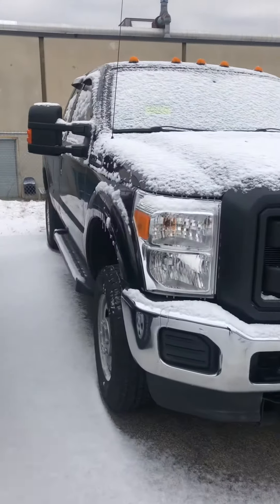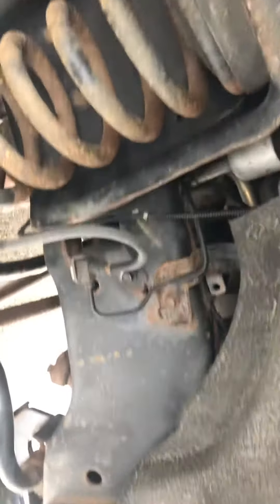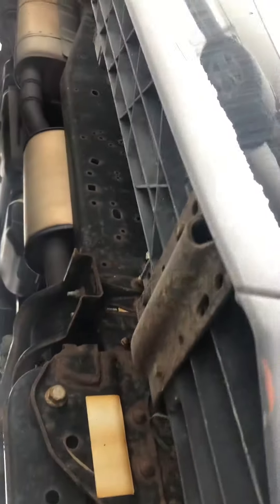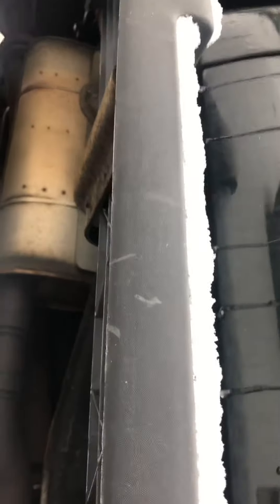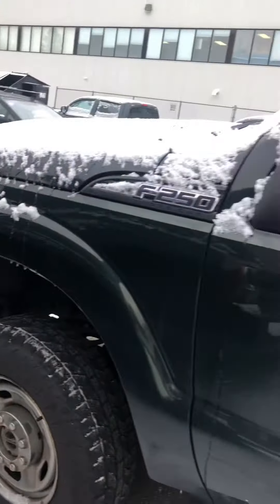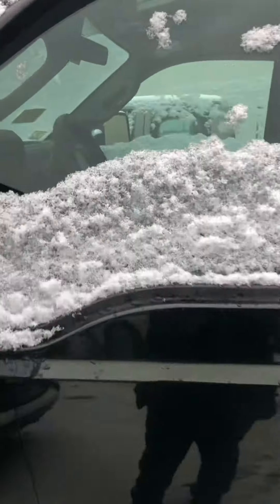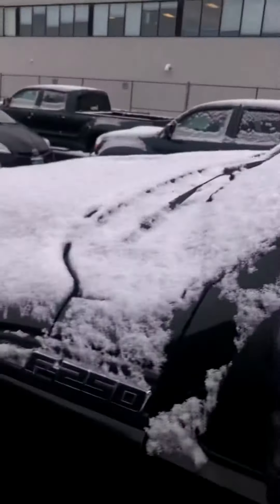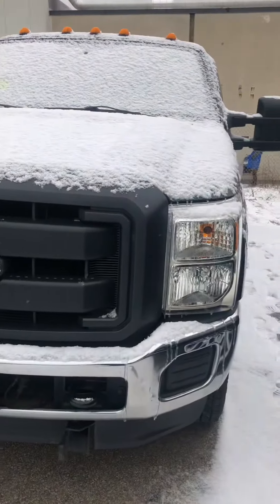Eli’s f-250 McGee tv